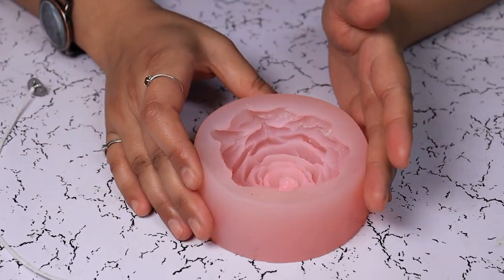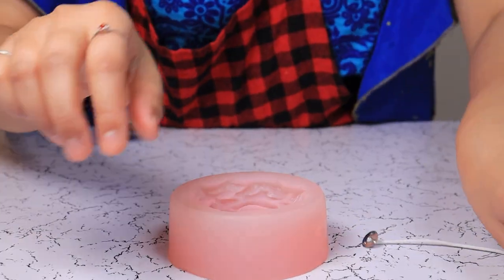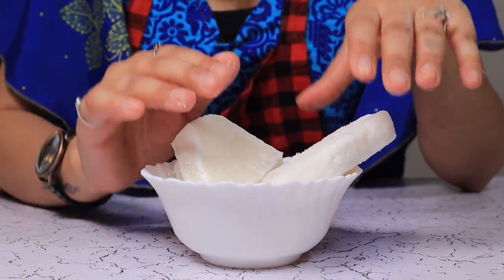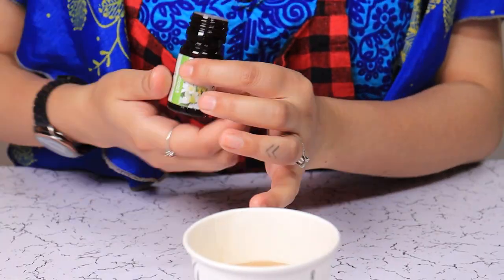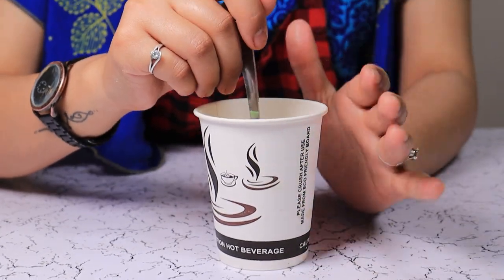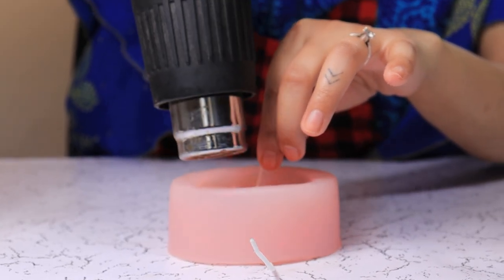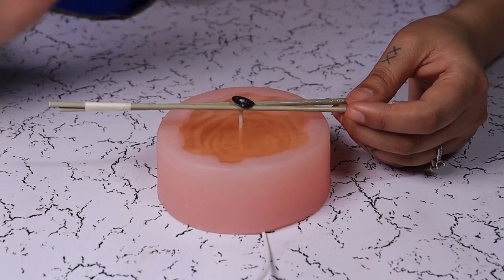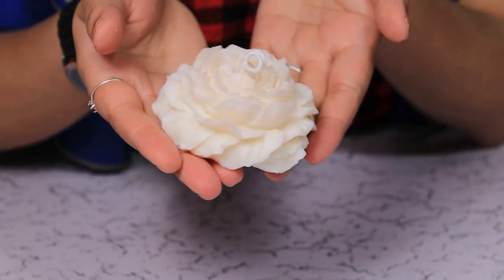DIY Peony Candle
How to Make Beautiful Peony Candle at Home | Under $15 Crafts

Material:
- Silicone Peony Mold
- Soy Wax
- Cotton Thread Wick
- Wick Holder
- Red Dye
- Rose Fragrance Oil

How to Make Peony Candle at Home
- Melt your wax in a pan
- While the wax is melting, put the wick through your mold
- Next, stir in your choice of color and essence in the wax when it is at 80-degree Celsius while stirring it slowly for two minutes and let it cool down slightly
- Next, pour the warm wax into the mold, and let it be for an hour or two
- After that, you can remove the candle from the mold and enjoy the warm ambiance of the gorgeous peony candle

scent candle
scent
fragrance
chanel perfume
versace eros
home decor
wax melts

Hand Made Peony Candle
Aesthetic Flower Candle - Free Video Tutorial - Celebrating Spring
Learn free to make scented candle at home
STEP BY STEP: Beginners Guide to Making Candle at home
How to Make Beautiful candles | DIY Candle making at home for beginners | Scented Rose Candle Making
Step by step candle making - A visual candle making free guide for everyone
A Beginners Guide To Making A Candle
Start Your Own Candle Making Business! How to make Candles at home
Complete Candle Training For Beginners - Full Course
Start candle making business. Learn Free Candle Making and start Business at home
Christmas Candle Making
How to make homemade scented Candle